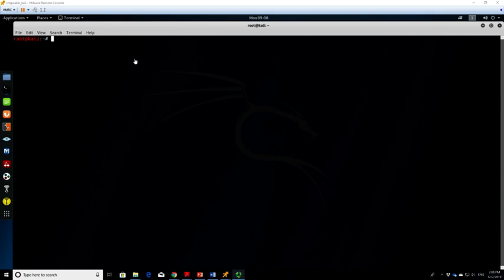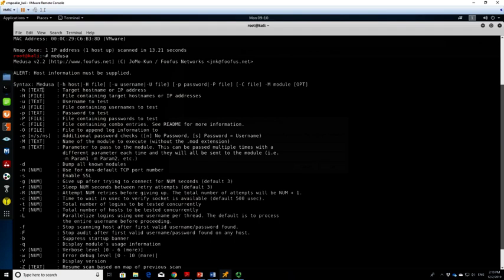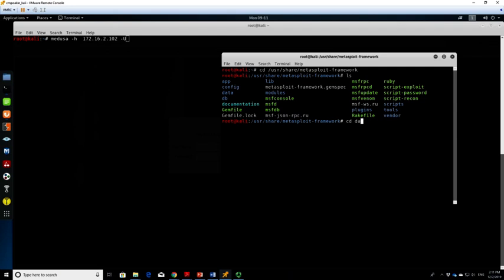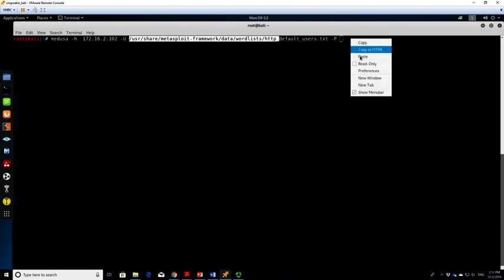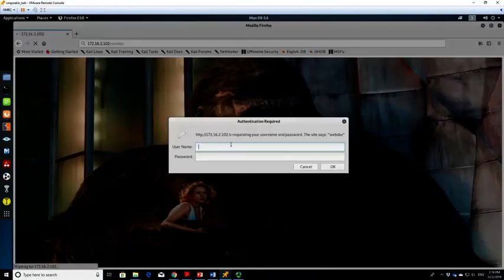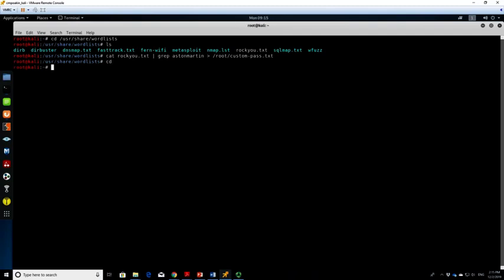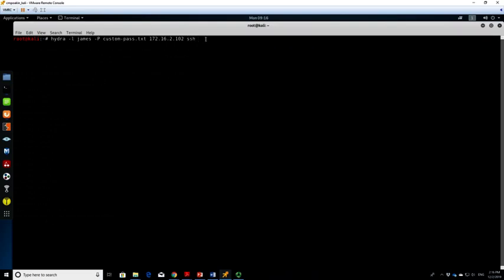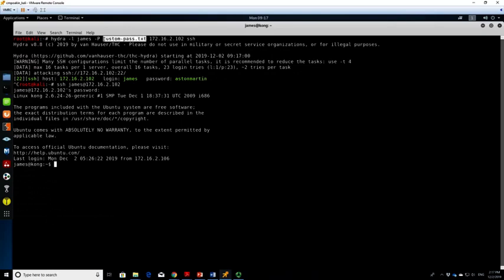Password Attacks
Demonstrating password attacks